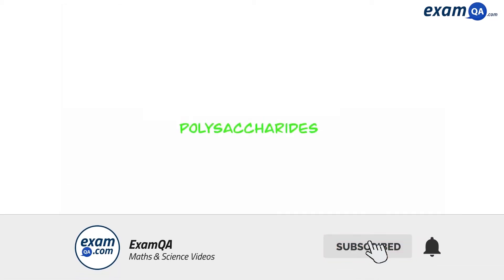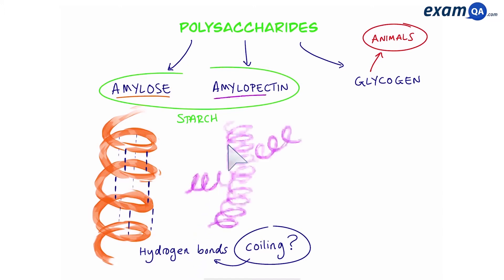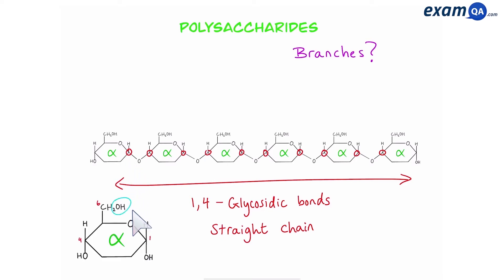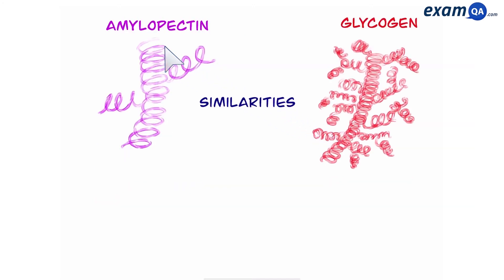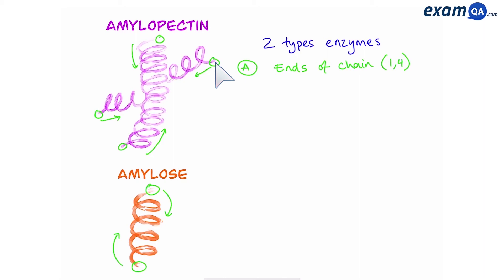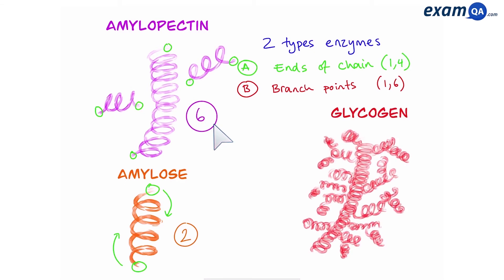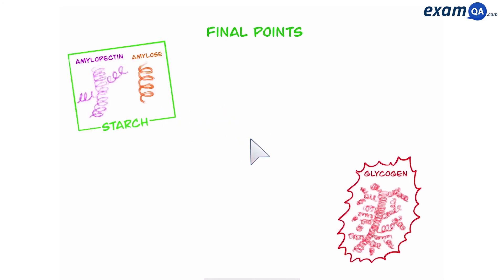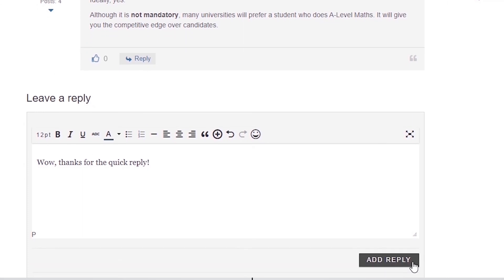Polysaccharides | A-Level Biology